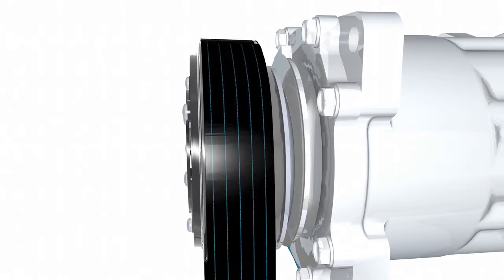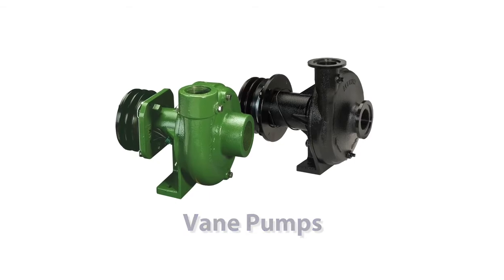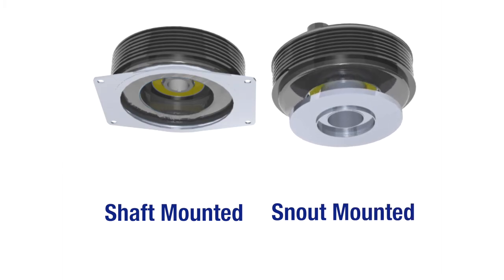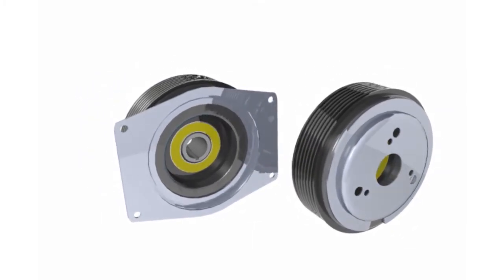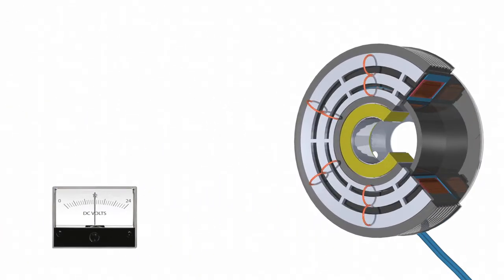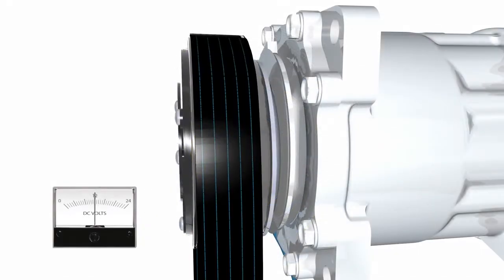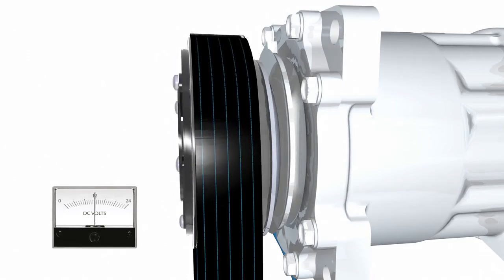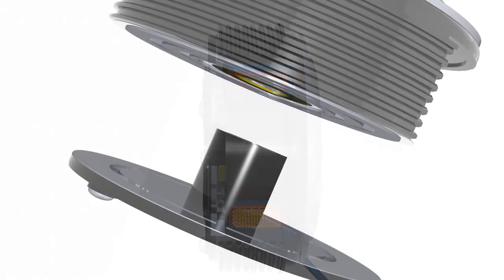Mobile Clutches How they work